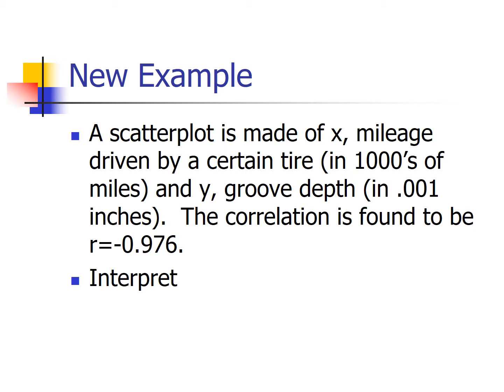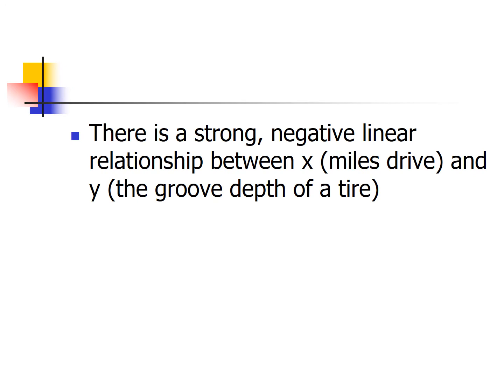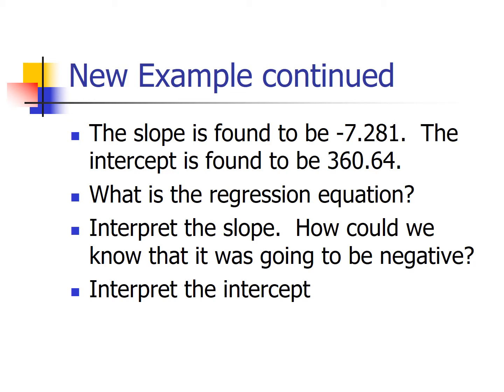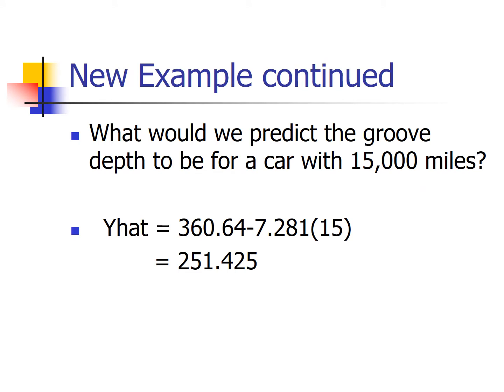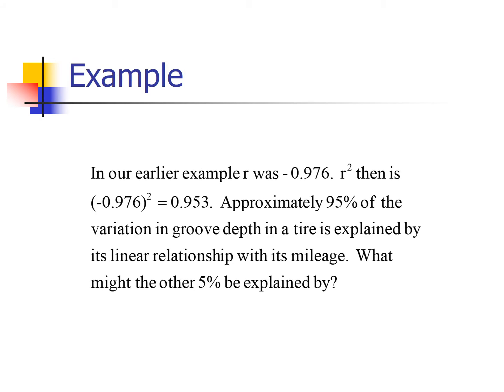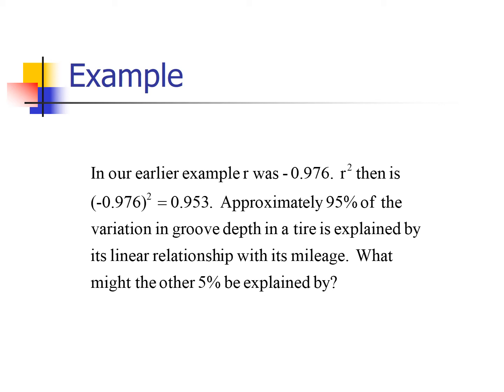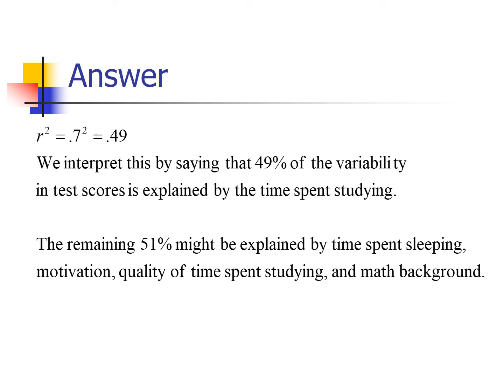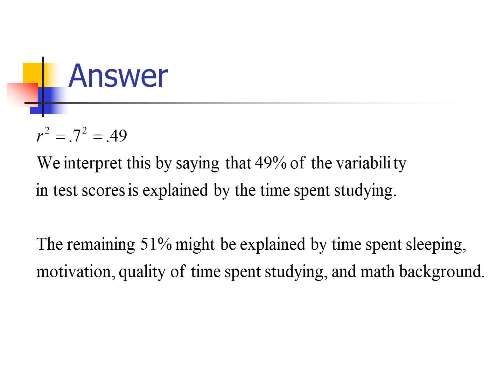Simple Linear Regression Part 2